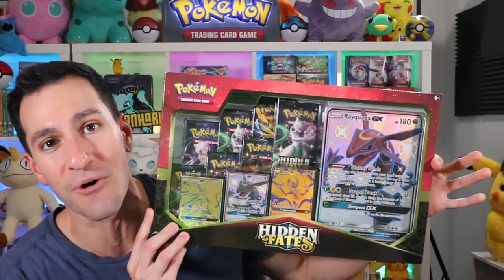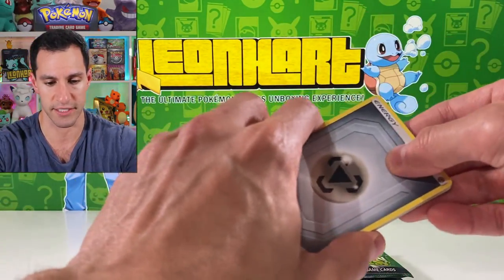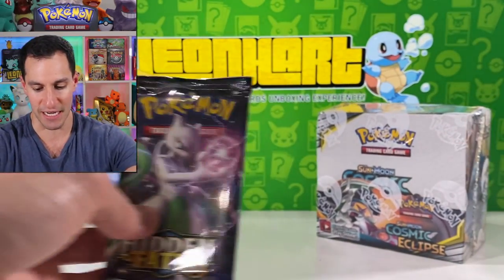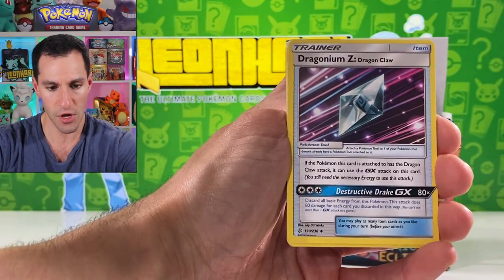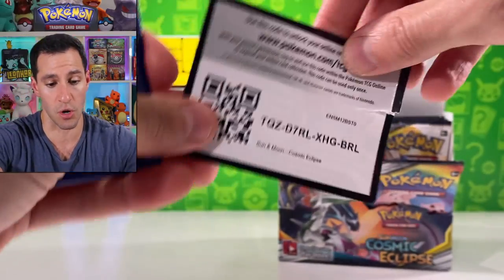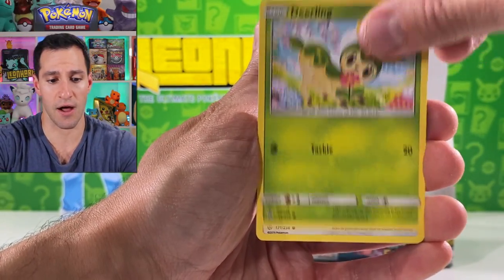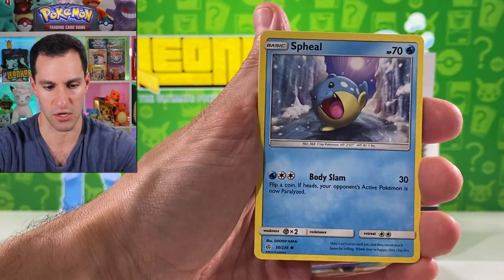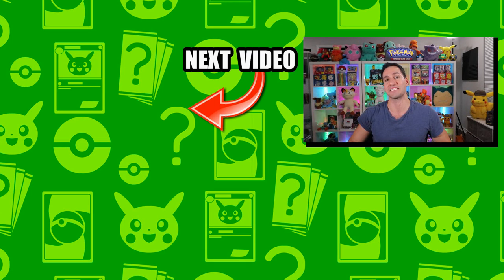*IT'S UNBELIEVABLE!* Opening PREMIUM POWERS Collection Box of HIDDEN FATES Pokemon Cards!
New Hidden Fates Premium Powers Collection box Pokemon cards opening! I'll be opening packs and a booster box!

► Contact Leonhart!